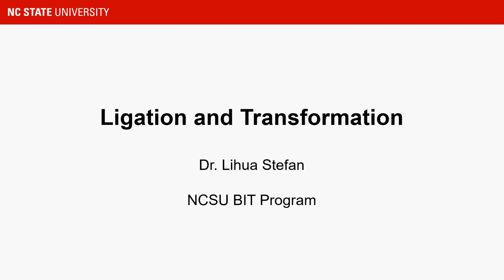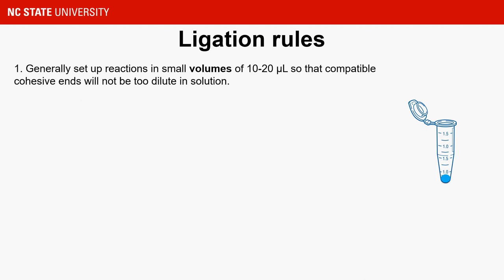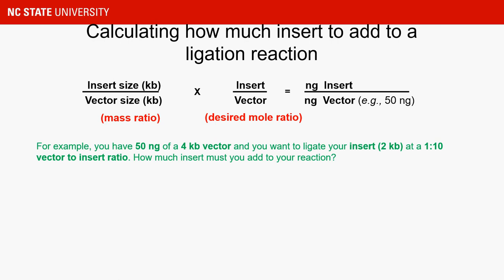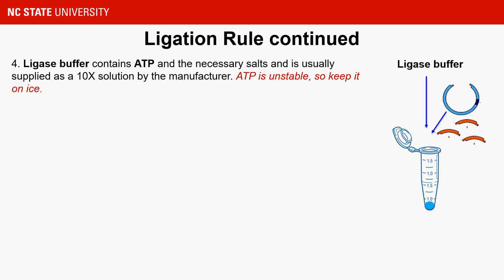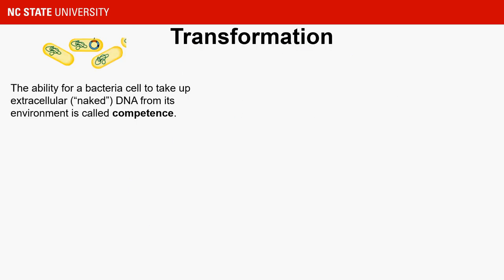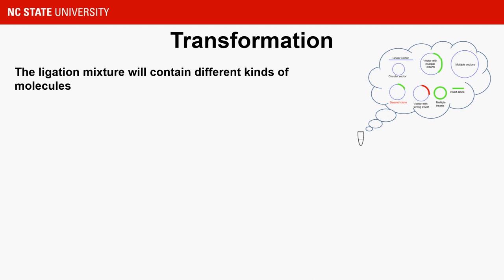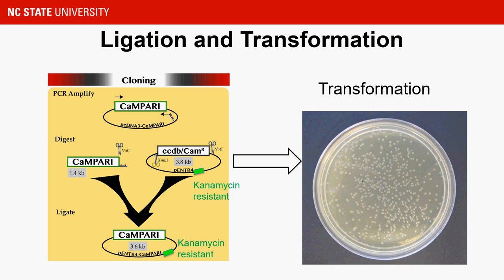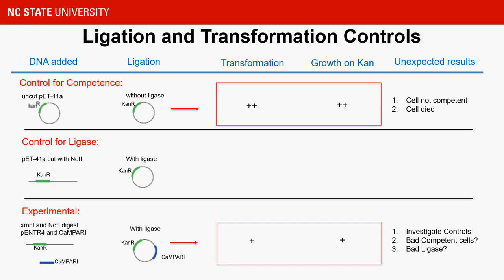Ligation and Transformation